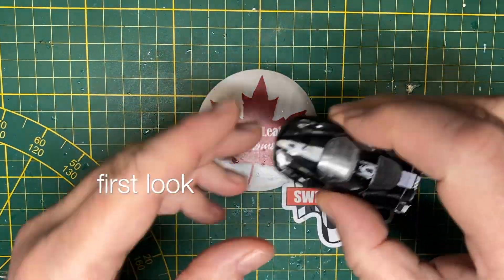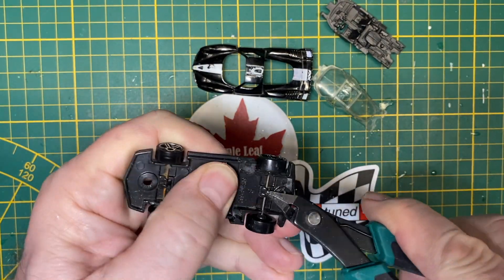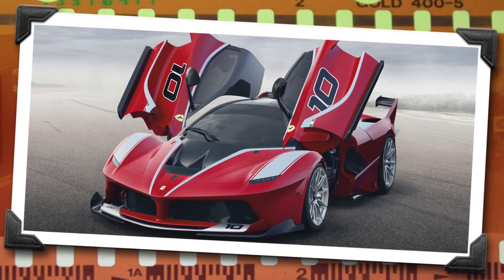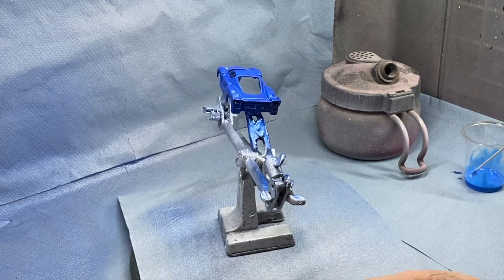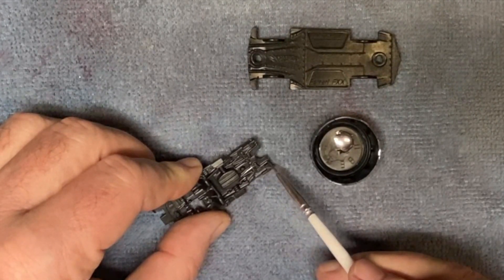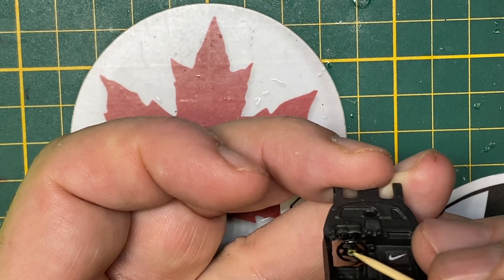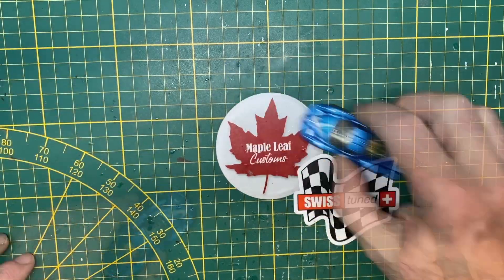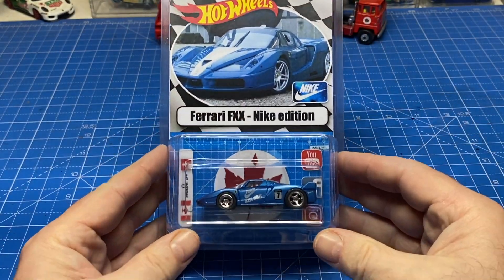Hot Wheels Ferrari FXX (212) Nike edition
On the bench today is a Hot Wheels Ferrari FXX. This one is being made specially for Jackson, the seven year old son of a channel supporter, with some of his favourite elements incorporated into the customization.

According to Wikipedia, the Ferrari FXX is a high-performance track-only developmental prototype supercar. The FXX is based on the street-legal flagship Enzo Ferrari. Production began in 2005. The FXX uses some technology demonstrated on the Enzo Ferrari. Customers paid £2 million, but are only allowed to drive the car on special track days which are approved by Ferrari. After they drive the car, the owners are debriefed by Ferrari on the car's performance.

The FXX's engine is based on Enzo's, with a 6.3 L  displacement and 800 HP at 8,500 rpm.

Ferrari built only 30 cars in total. The first 29 cars were all sold to pre-selected past Ferrari customers. The 30th car was presented to Ferrari's F1 World Champion driver, Michael Schumacher, along with an Enzo Ferrari when he retired from Formula One racing at the end of 2006.